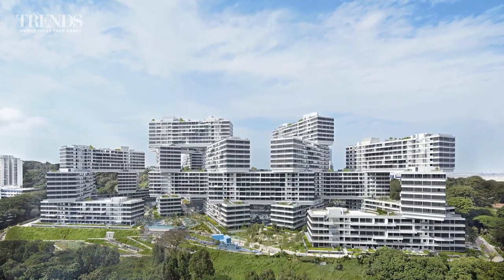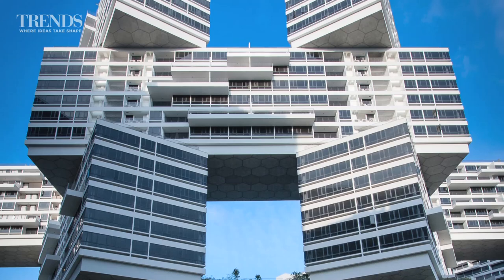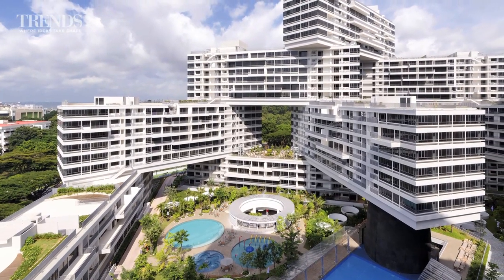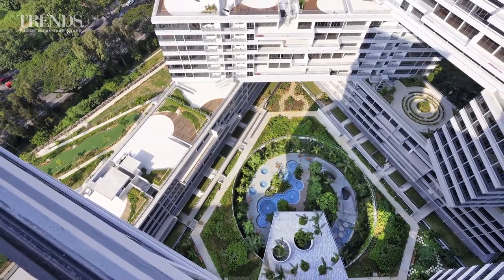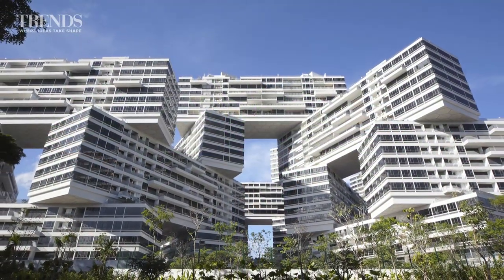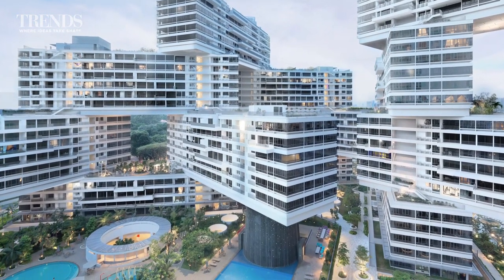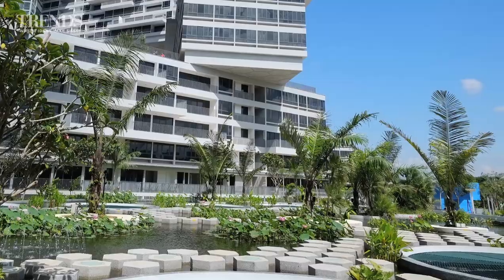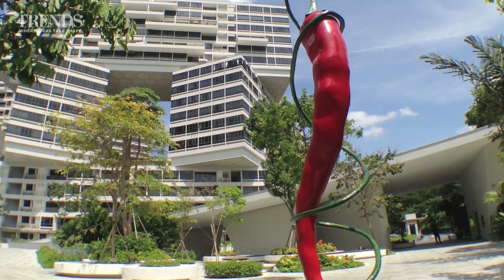The Interlace apartments, Singapore, by OMA/Ole Scheeren – high-end design that’s affordable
The Interlace apartments feature stacked building blocks in an hexagonal pattern, and offers affordable housing in Singapore

With its 31 stacked blocks and hexagonal plan,
The Interlace is far from standard tower block design

Trends editorial director Paul Taylor looks at this
dramatic design by OMA/Ole Scheeren

When it comes to design, the word unique is one that is so overused these days that it’s started to lose its value.

However, I’ve got no hesitation using unique to describe the project we’re looking at here – it’s The Interlace … a CapitaLand development in Singapore.

Firstly, there’s the underlying philosophy behind the project – that high end residential projects by world renowned architectural firms should be accessible to a wide range of people … and not just an elite few.

And then there’s the design itself … by Ole Scheeren for distinguished international firm OMA.

This is no standard response to multi-residential projects which usually result in a huddle of separate high-rise towers. Instead, Scheeren has arranged 31 stacked blocks in a spectacular hexagonal pattern on the eight hectare siite.

Each of these blocks is six storeys high – with a maximum height reaching up to 24 storeys – to provide apartments for 1000 households.

These interlocking blocks resemble a vertical village, complete with cascading sky gardens … and both public and private roof terraces.

But for Scheeren, the design is as much about the open spaces created between the blocks as the dramatic effect of stacking them.

Not only do the openings help maximize the views for residents and allow light and breezes to penetrate, they also create sky gardens for outdoor living.

Together with the eight themed courtyards and children’s playgrounds, the sky gardens contribute to another underlying concept of The Interlace – to encourage a sense of community and multi-generational interaction for its residents.